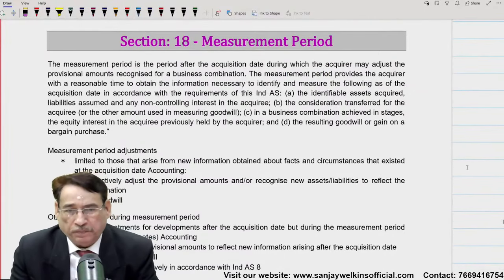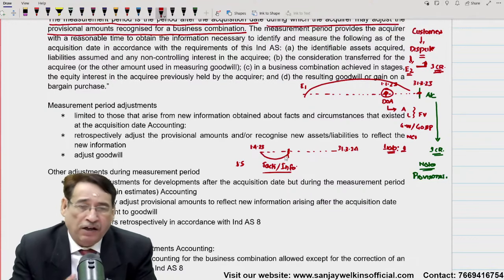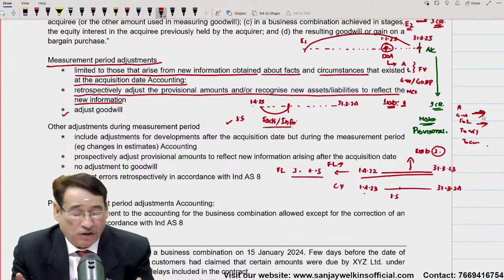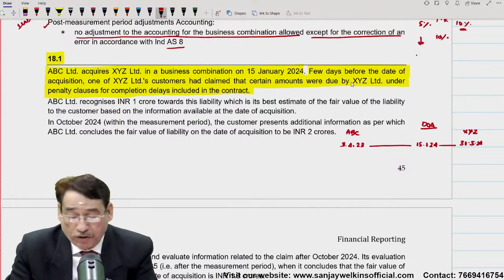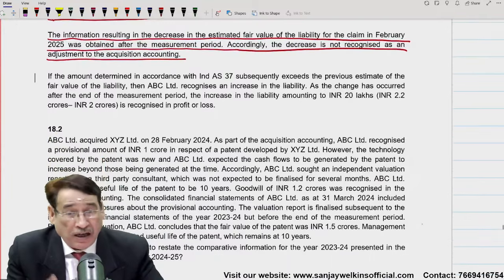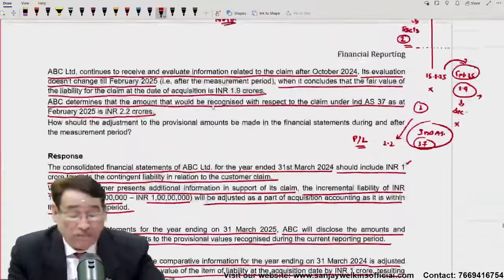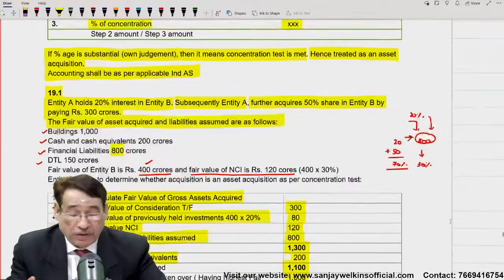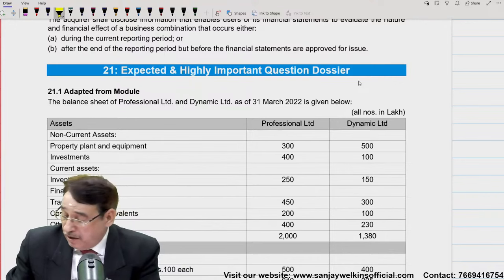L 9: CA Final FR You Tube Batch Mix Version- Ind AS 103 - Part 9/10 FR with Sanjay Welkins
Join You tube Batch : Live cum Recorded Batch FR New Syllabus , May 25 Attempt:
Fee 2,900 only for full course with 4 Sets of Hard bound books

Classes shall be uploaded on You Tube every alternate day . First chapter's video shall stay forever however after that Videos the end of the session then put into private mode.

All those students, who would buy our study material, shall be provided access to all the lectures, through Google Drive only, after the end of the full course (15.03.25) till the time of examination.
Course shall be completed by 15.03.25 and followed up with Re visionary series - like past paper, RTPs MTP in class solutions and Concept Re-visionary sessions
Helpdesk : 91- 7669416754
Courses:
You Tube batch : Watch lectures Free and buy our Study material for Rs. 2,900
FR Regular Premium course :
 FR CA Final : English Version: Marvel | Hindi Version - Yakeen Fee: 12,000
with 3 sets of Books
a. Concept Dossiers + Question Bank
b. Ind AS Dossiers Concepts + Case Studies Bank
c. MCQ Vault
Course duration 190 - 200 hours + PPQ/MTP/RTP Solution series 15 hours + Concept Re-visionary Series - 15 Hours
Welkins Virtual Planet
You tube channel : sanjaywelkinsofficial
A. Book your Order at:
B: Sanjay Welkins' Products:
1. FR CA Final : English Version: Marvel | Hindi Version - Mukaam
2. CFR : English Version : Supreme | Hindi Version :Jaheen
3. CA Inter : Advanced Accounting - Hindi - Janoon / English version : Majestic
4. CMA Inter : Financial and Company/ Corporate Accounts - Hindi / English
5. CS - Corporate Accounting - Hindi & English Versions